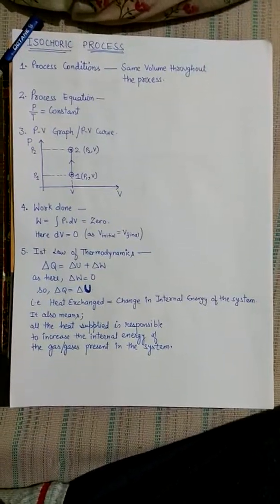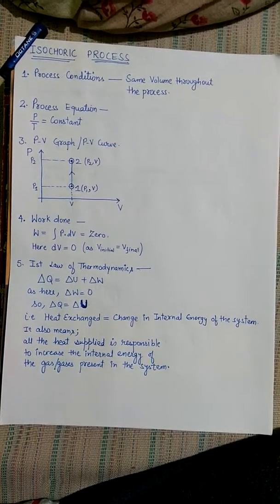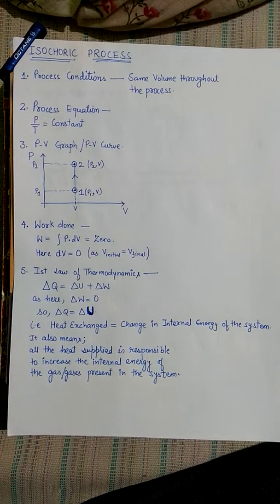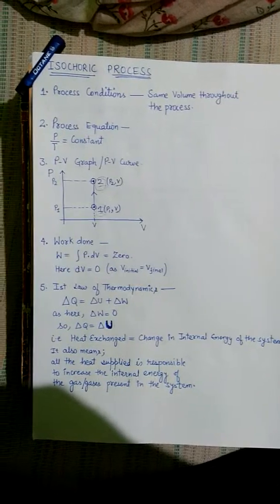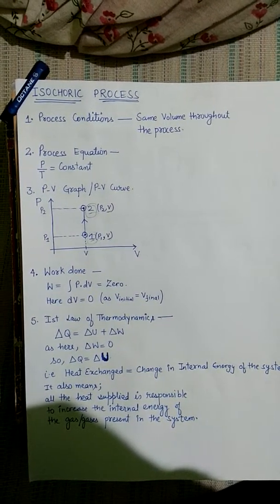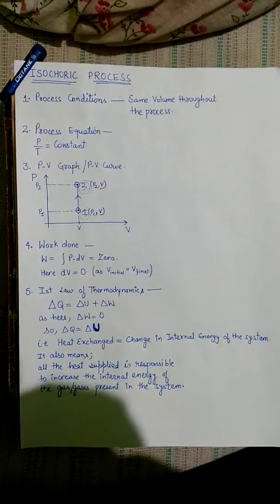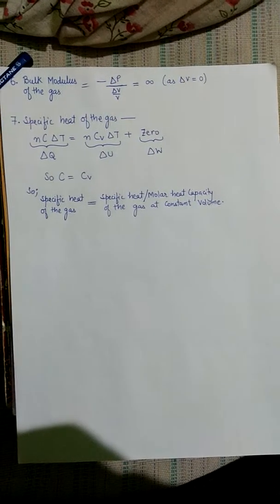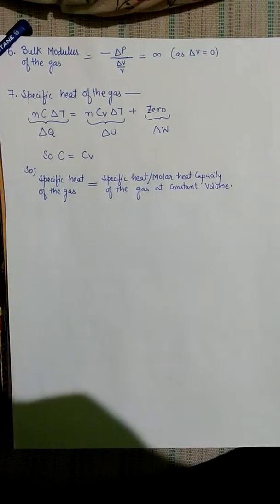Isochoric process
Detailed explanation of the Isochoric process along with potential questions which can come in mains, advance, neet and aiims.